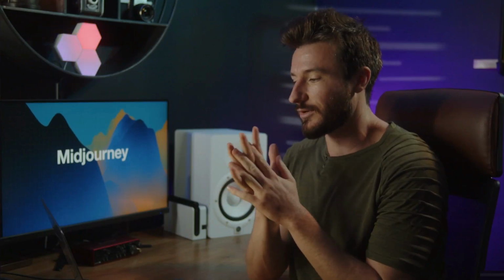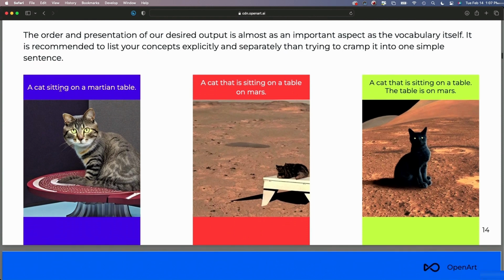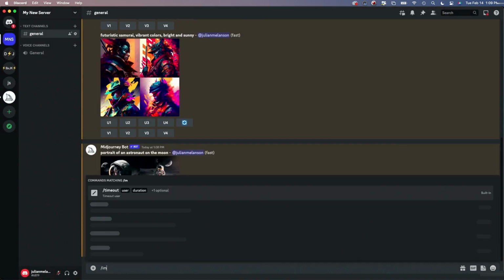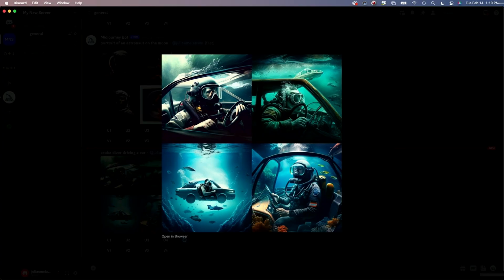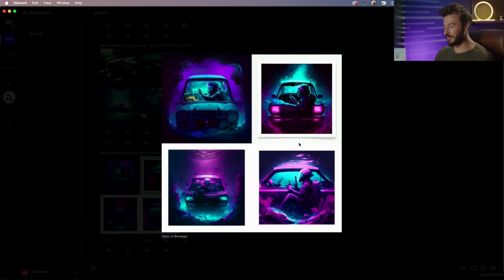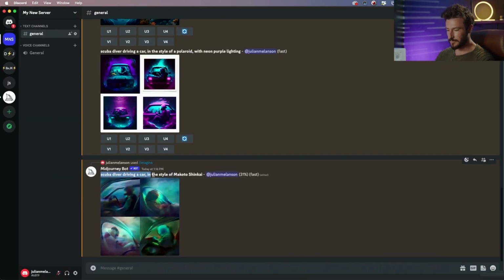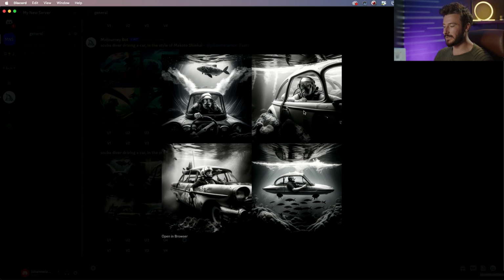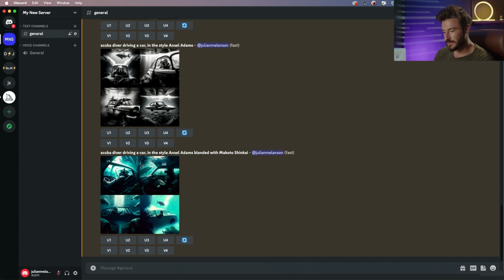Understanding Prompts with OpenArts's Prompt Book | Master the Perfect Midjourney Prompt Formula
Master the Perfect Midjourney Prompt Formula